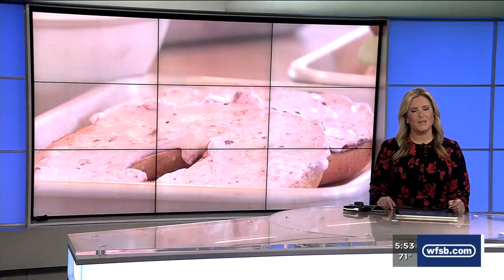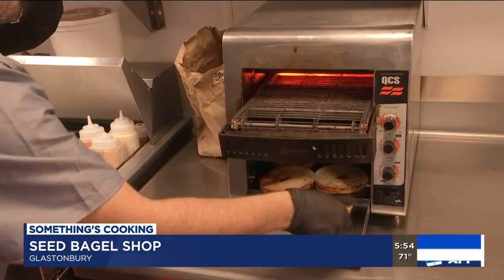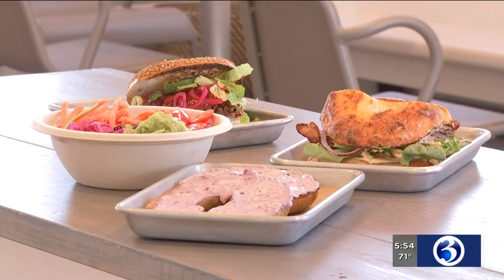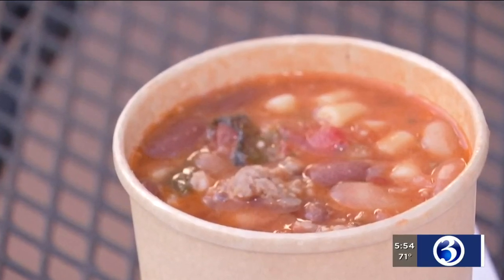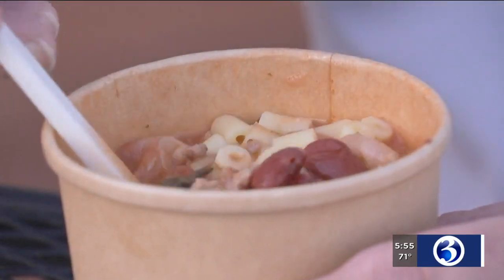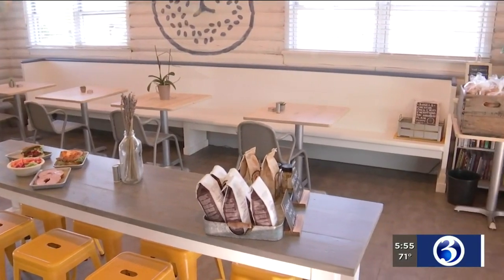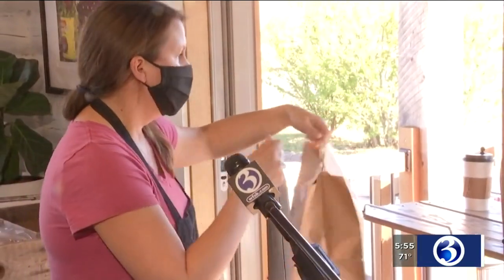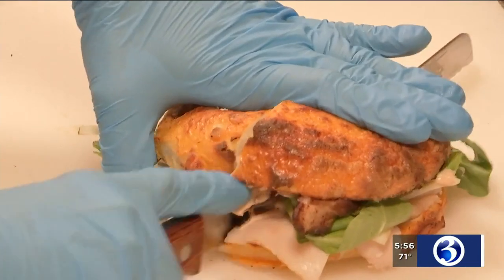Something's Cooking: Seed Bagel Shop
Joe Zone takes Something's Cooking to Seed Bagel Shop in Glastonbury.